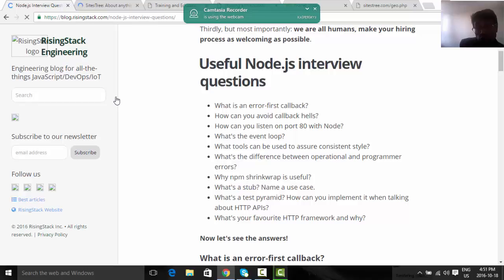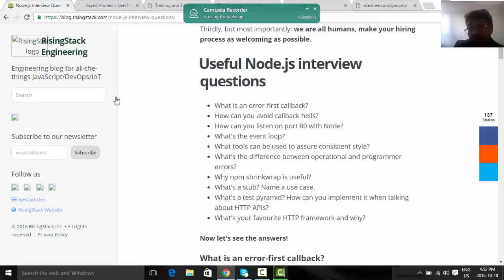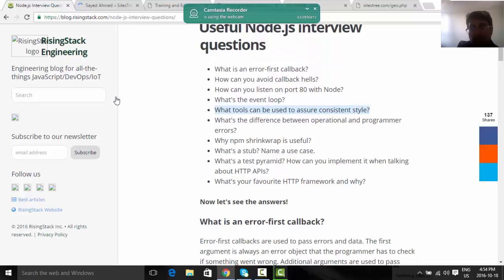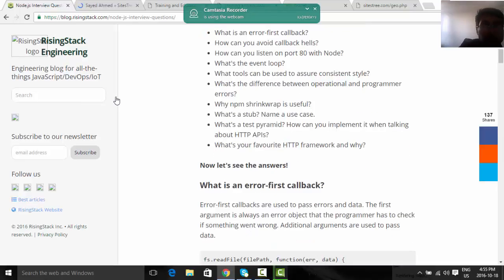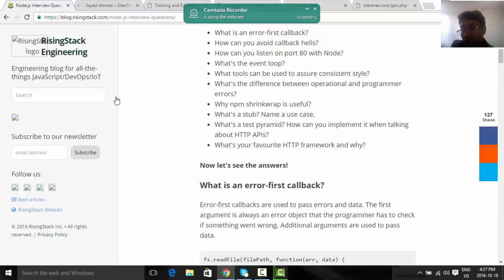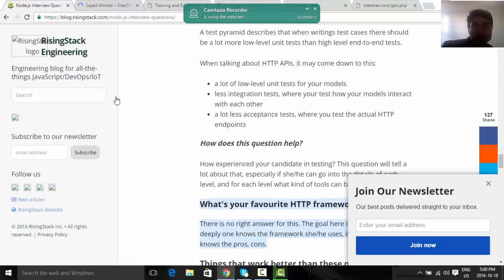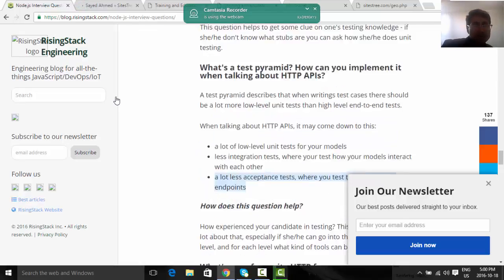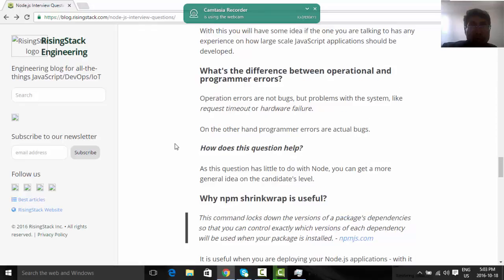Part 2 sone NodeJS concepts in Questions and Answers format